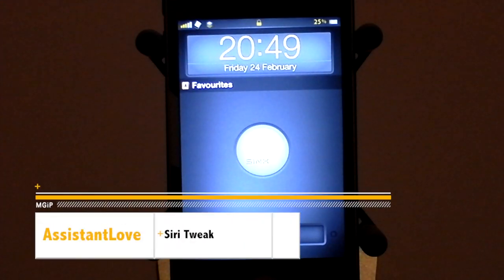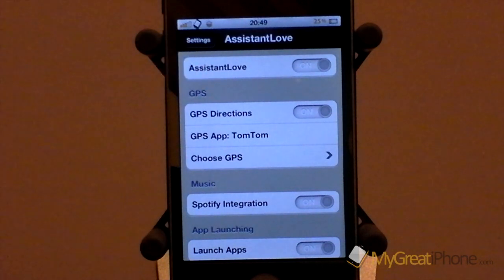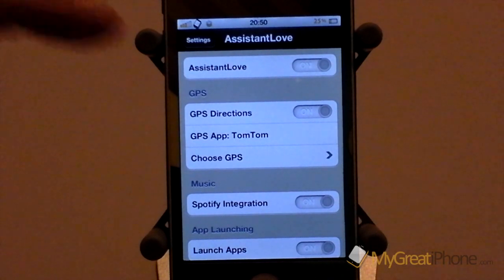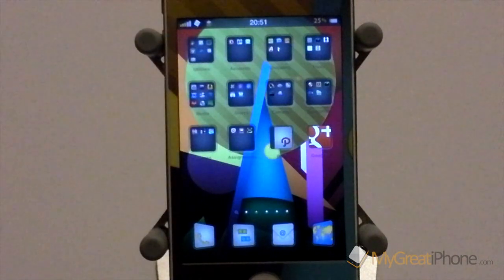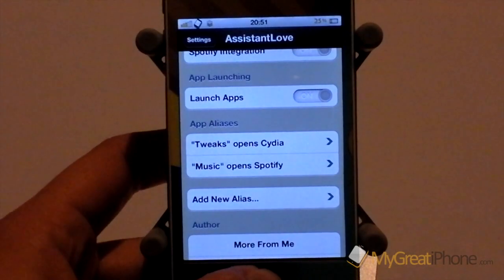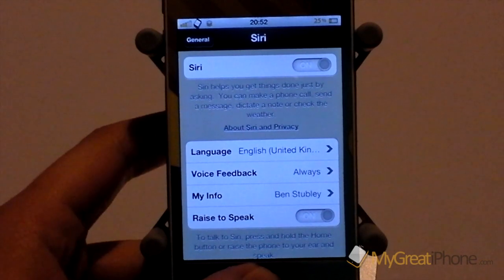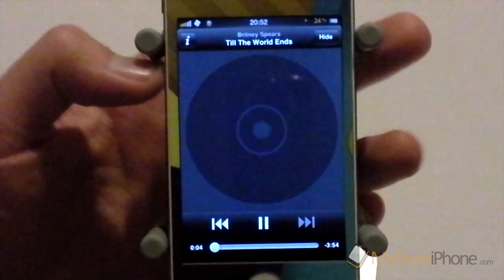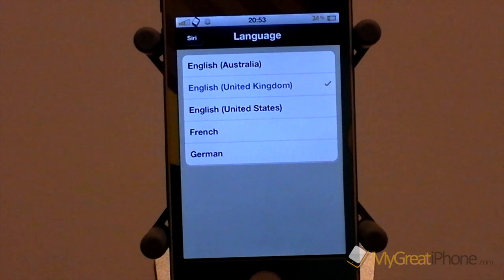AssistantLove - Siri Spotify Integration Tweak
AssistantLove is a great new Siri tweak that adds Spotify and GPS Intergration straight into Siri.

Price: $1.99